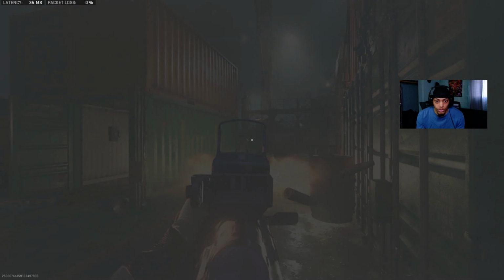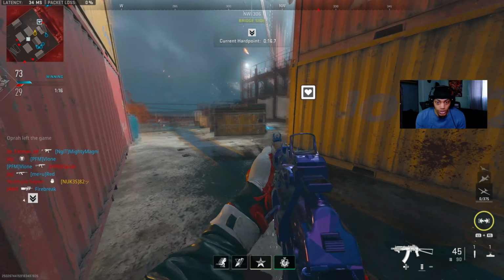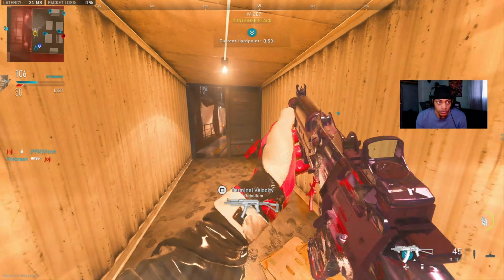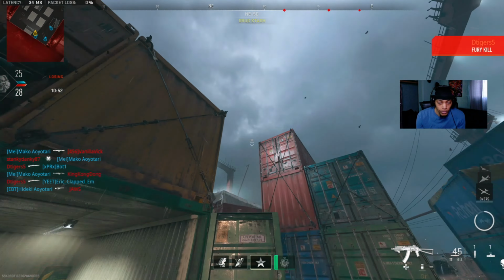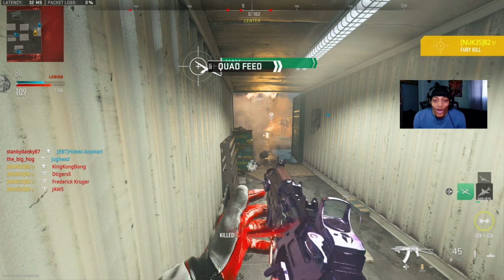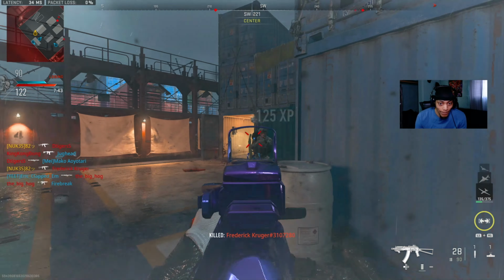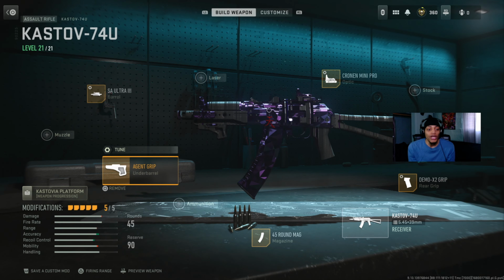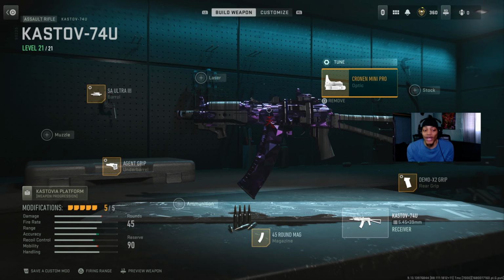the NEW *GODLY* KASTOV-74U in MW2 SEASON 2 RELOADED (Best KASTOV 74U Class Setup) - Modern Warfare 2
150 LIKES?!

Find your blueprint weapon to help to find it easily here!👇👇👇

HOW to Find your Blueprint or Blueprint Bundle Weapons EASY & (any Call of Duty game )👌